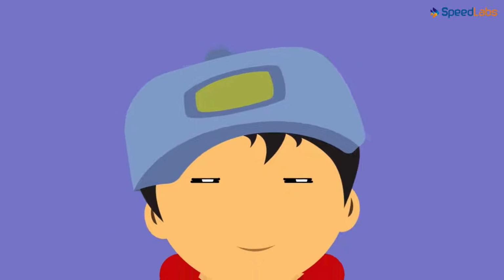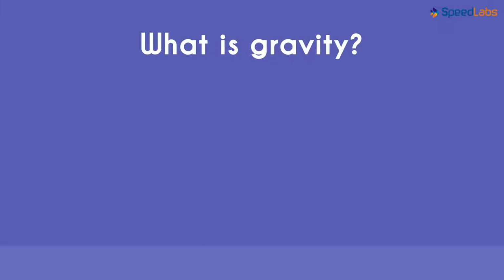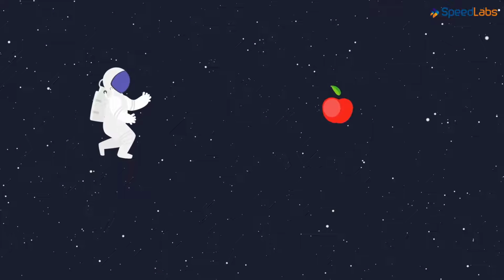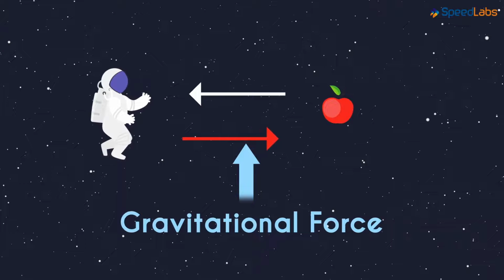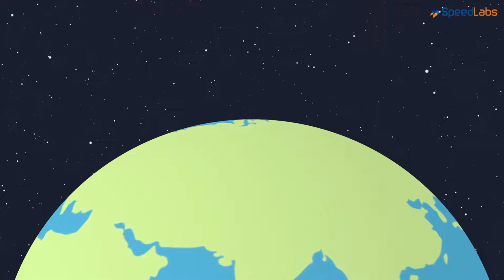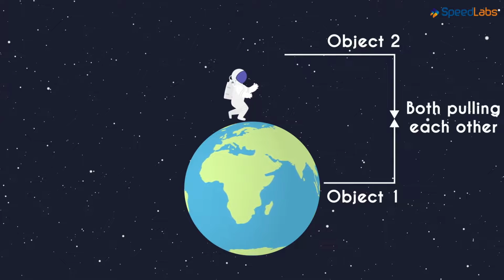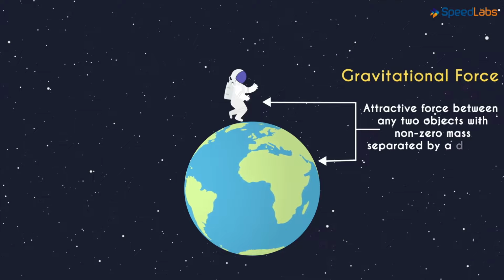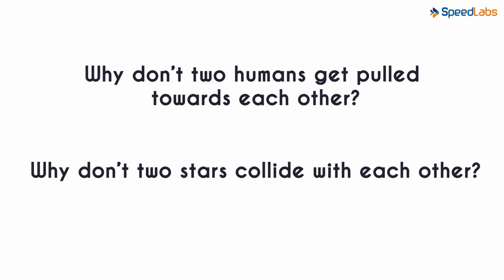Class-9-Science-ch-3-Gravitation-Topic- What is Gravity